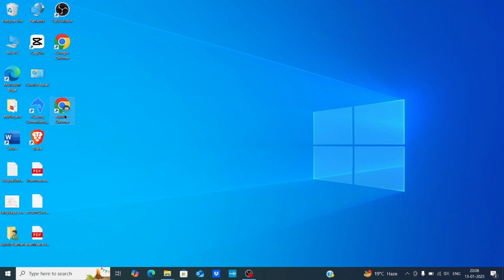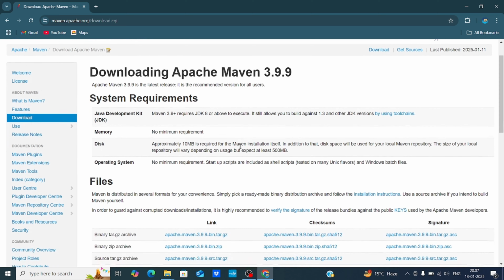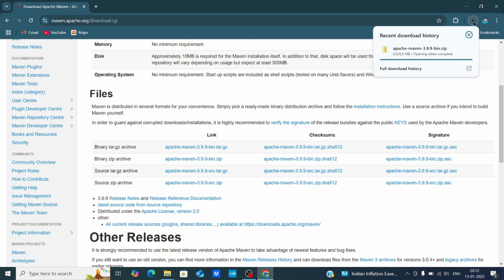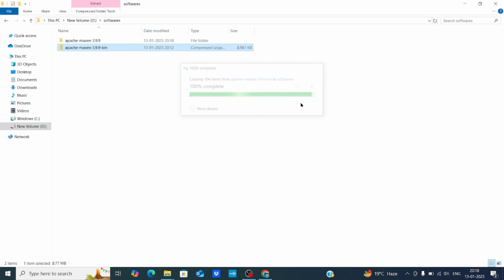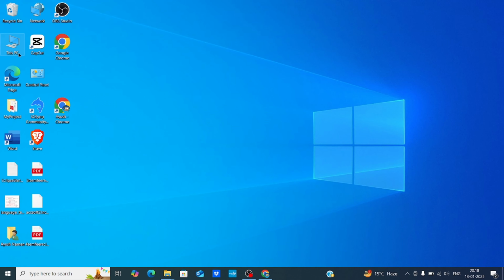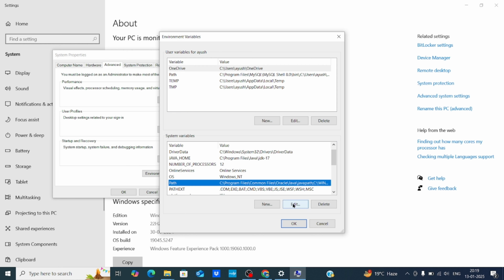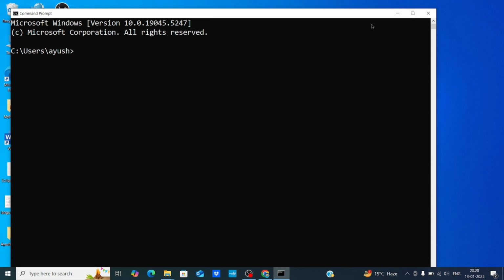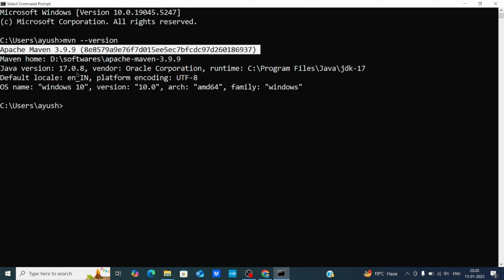How to Install Apache Maven 3.9.9 on Windows | Step-by-Step Maven Installation Guide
In this tutorial, I'll guide you through the step-by-step process of downloading and installing Apache Maven 3.9.9 on your Windows system. Apache Maven is a powerful build automation tool for Java projects, and in this video, you'll learn how to get it set up and running on your computer. Follow these easy steps to start using Maven and automate your Java builds in no time.

✔ Extract the Maven binary ZIP file
✔ Set up the Path environment variable
✔ Verify the installation using the command prompt

how to Install JDK & Eclipse Setup
if you need help setting up your Java development environment.